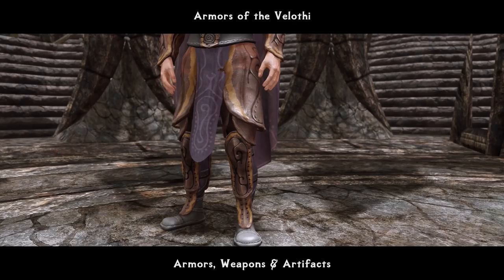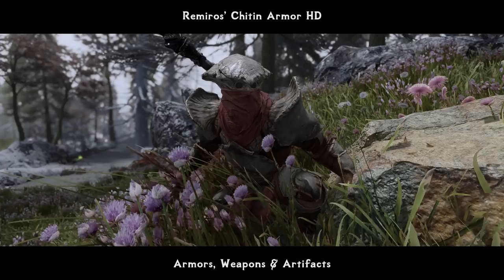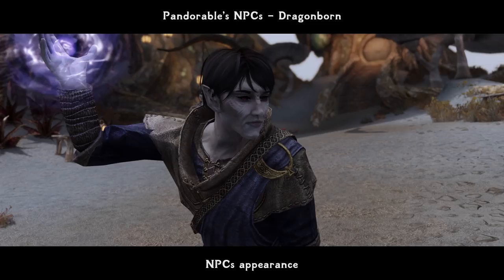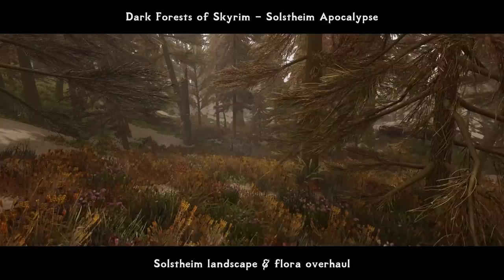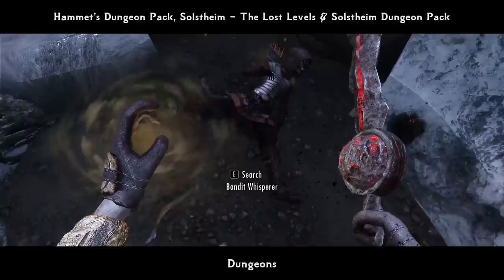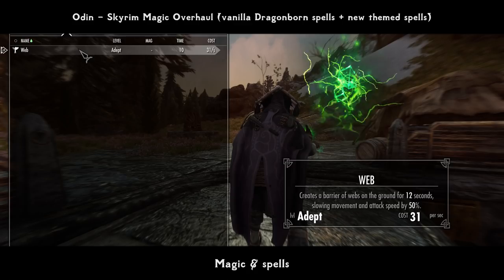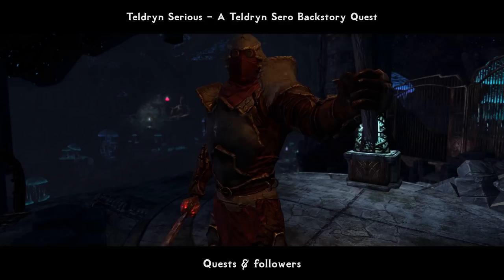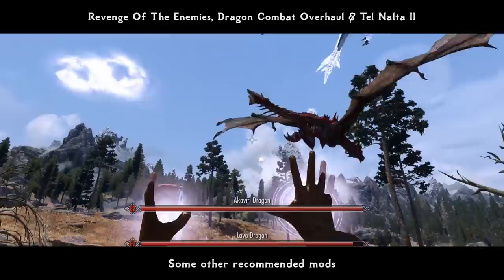Skyrim - How To Remaster Dragonborn DLC - Mod List 2022 (PC, XBOX)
Welcome! If you like my projects and want to suport the channel, consider becoming my patron Rewards include early ad-free access to vids, modding help, discord rewards and more. Mod links below ↓↓↓↓↓

Welcome back to the "Remastering Skyrim" series - this time, for Dragonborn DLC! All mods are available for Skyrim LE, Skyrim SE and Skyrim AE. Slightly over the half of mods are also available for XBOX.

MOD LIST
Enjoy (hosted as a google document as YT video description symbols limit is way too short):

- a nerdy, hand-written media with news about latest gaming releases, indie games & hardware reviews, and titles worth to watch - interesting and without bs!

Q: How to have a huge mod list and keep game 100% stable:
A: My modding guides for Skyrim (and other games) are at your service:

MUSIC
Skyrim - Level Up Sound
Jeremy Soule - Nerevar Rising
Jeremy Soule - Sovngarde

THUMBNAIL IMAGE
By talented Nom, check out their other shots:

Best games in a comfy store, with my own reviews. Each purchase supports me directly [without] any extra expenses for you! Take a look:

SOME OTHER MODS USED IN THE VIDEO
Dat ENB preset (LE version looks much better, as ENB in general):

00:00 Intro
00:35 Armors, Weapons & Artifacts
03:33 NPCs appearance
04:23 Misc textures
04:55 Settlements
06:05 Solstheim landscape & flora overhaul
07:04 Dungeons
08:00 Magic & Spells
10:14 Quests & Followers
12:17 Optional recommended mods